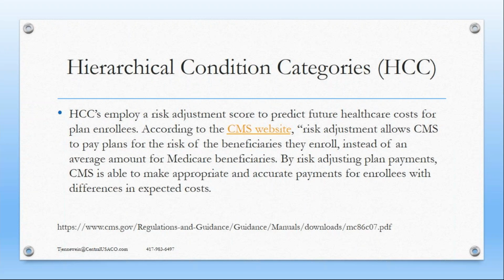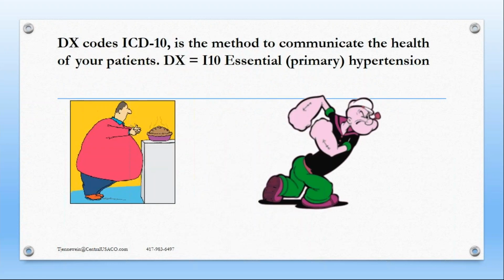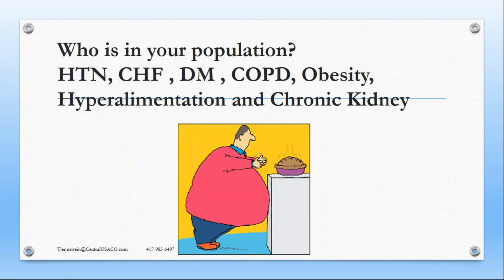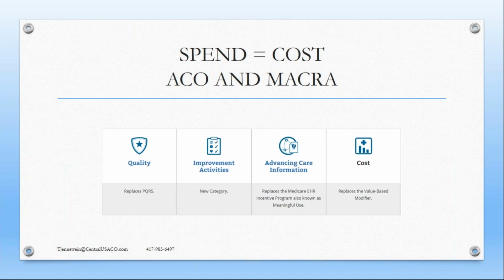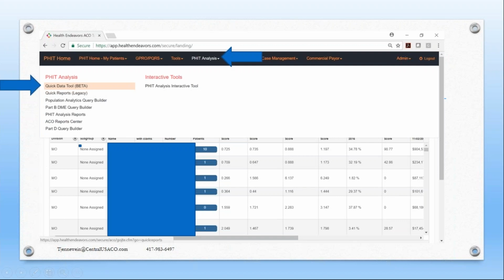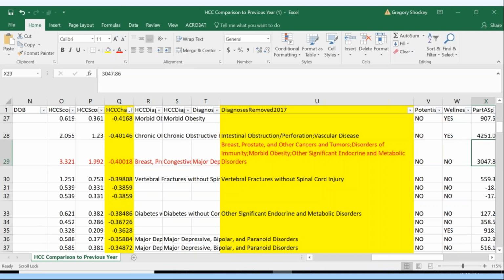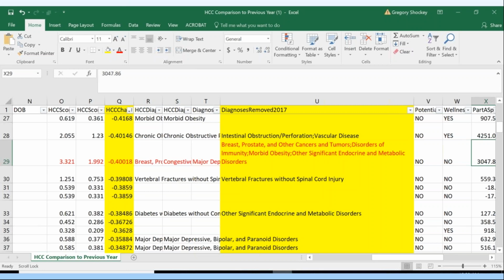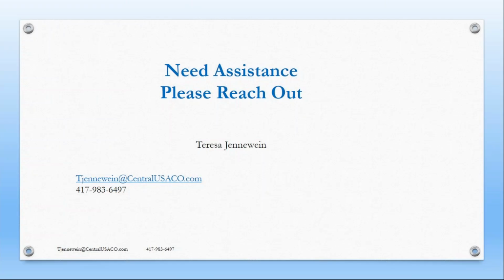2018 03 08 09 00 ACO Educational Series